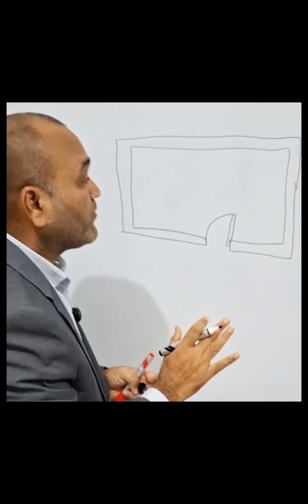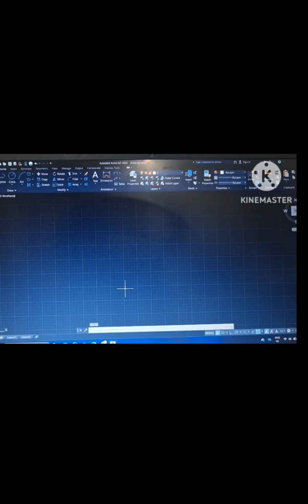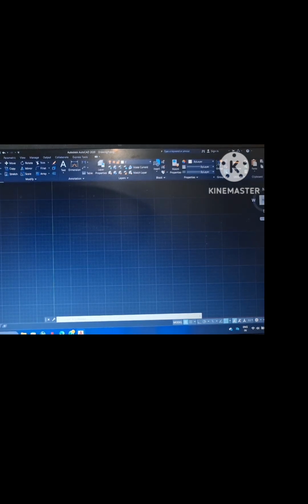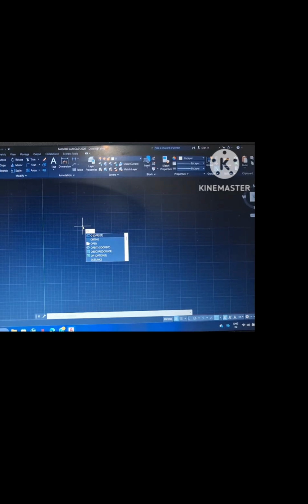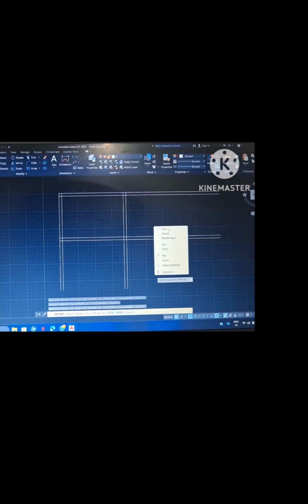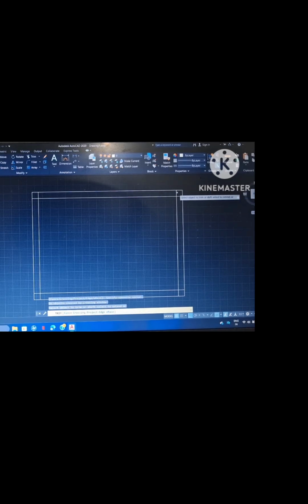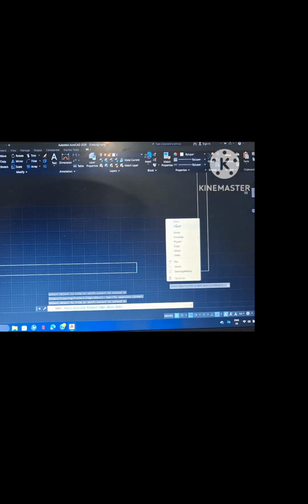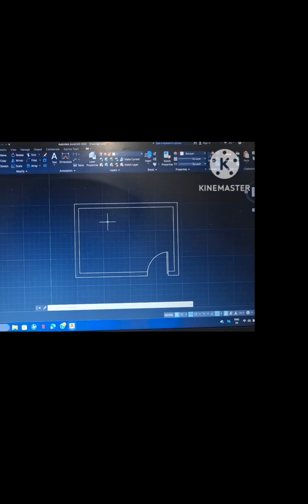Autocad for beginners |learn Autocad|How to Draw one Room plan